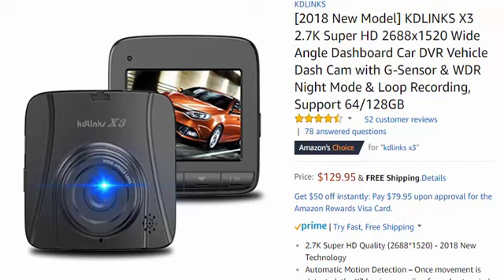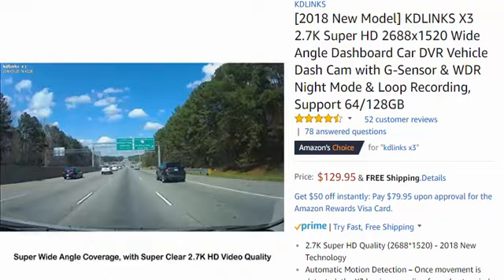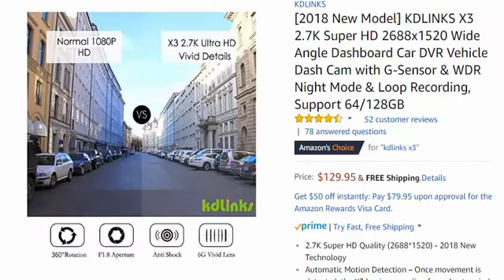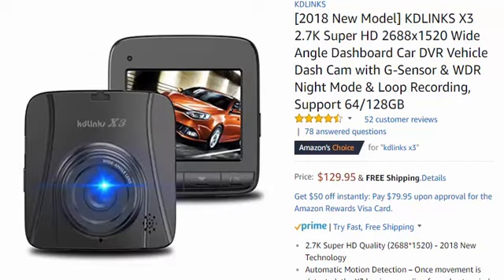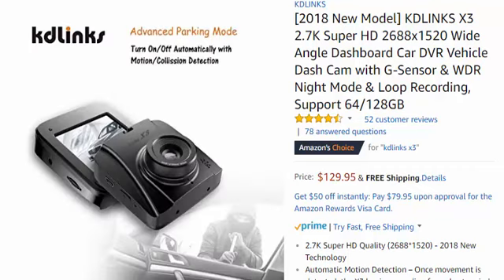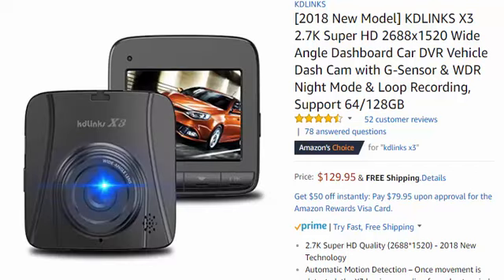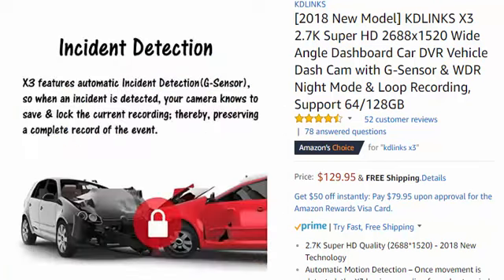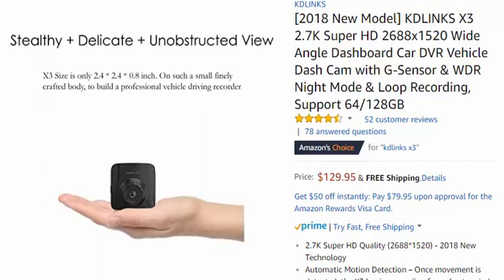New 2018 KDLINKS x3 Four Star Dash Cam Supper HD 128-GB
How to Information, How to news, How To Politics, How to Cities, How to video’s, How to make money, how to Review Products, Things to Know, How to Health, How to Painter, How to Make Video,  how to Real Estates videos, How to Gas station videos